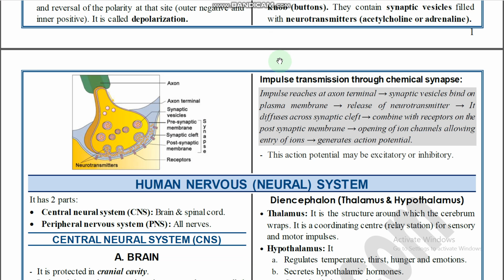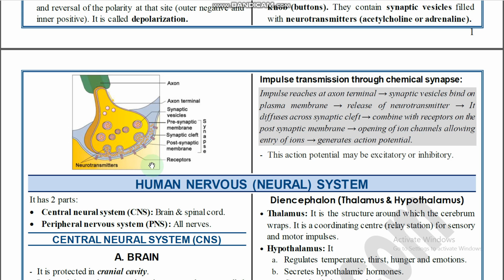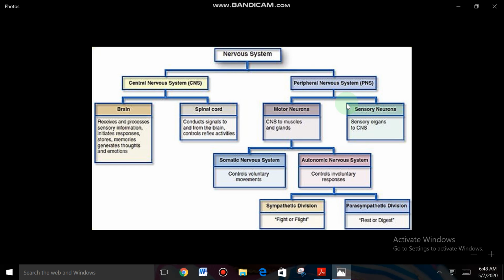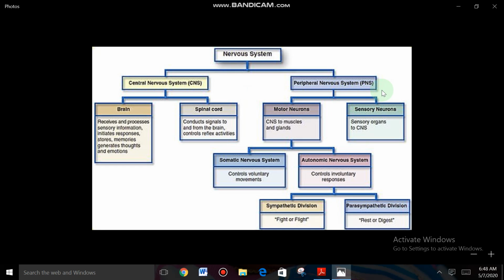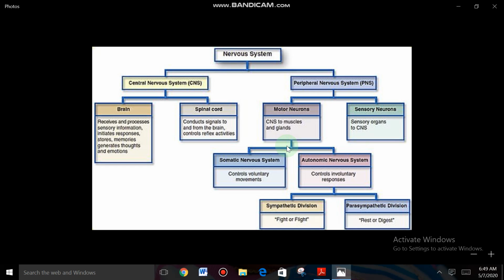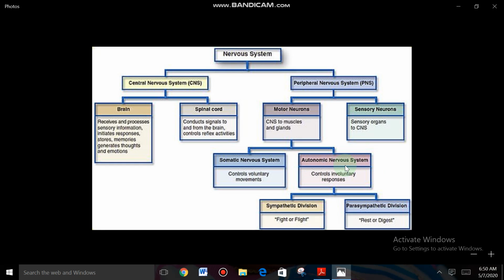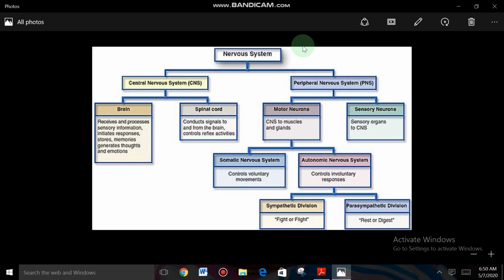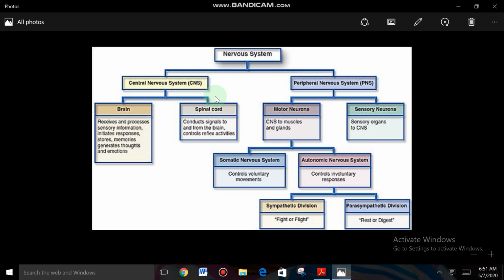ZOOLOGY PART 4 NERUAL SYSTEM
NEURAL SYSTEM - SYNOPSIS